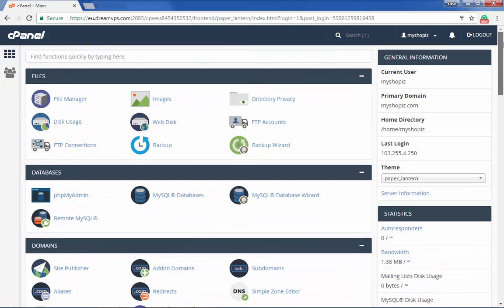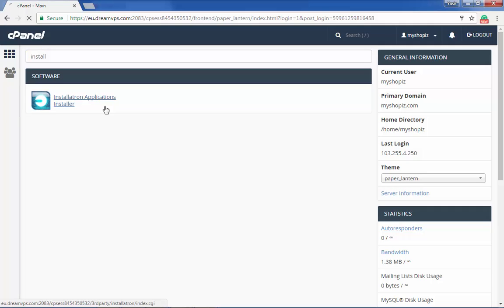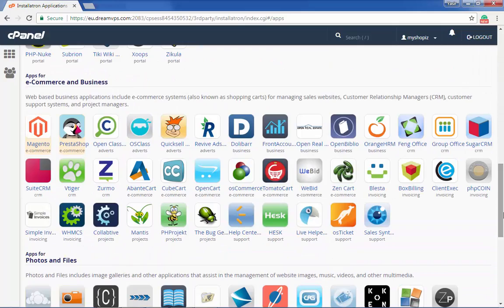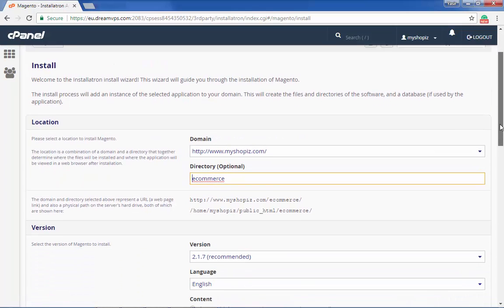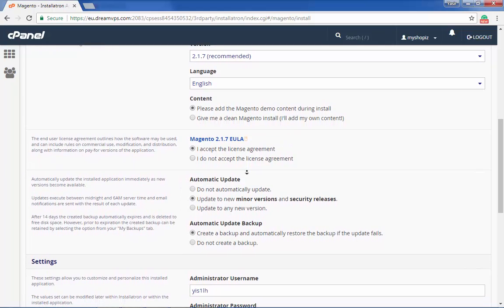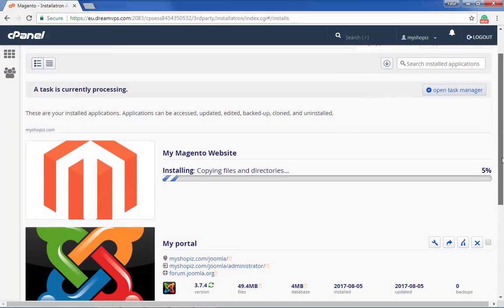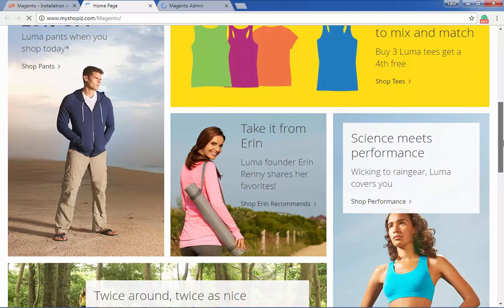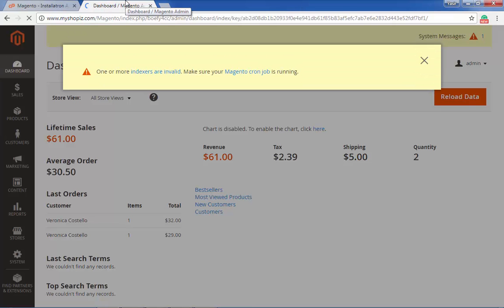How to install Magento on cPanel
In this video you will learn how to install Magento on cPanel, for more tutorial videos get into the following link